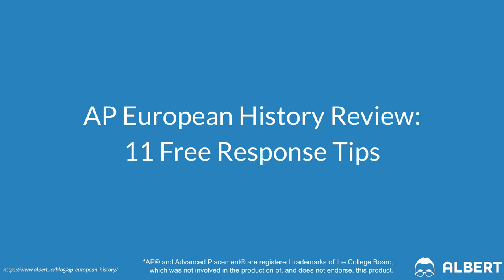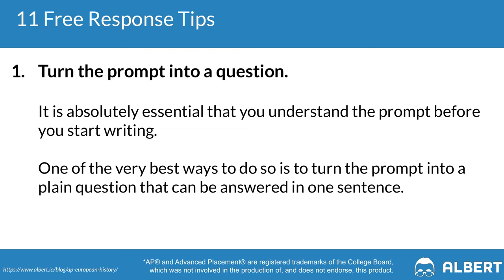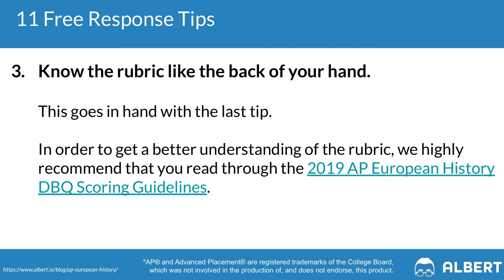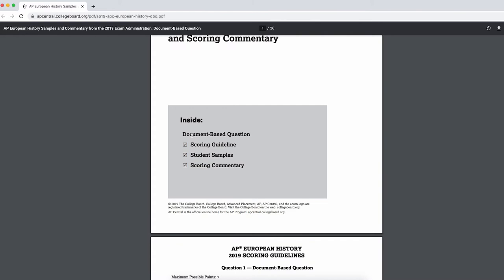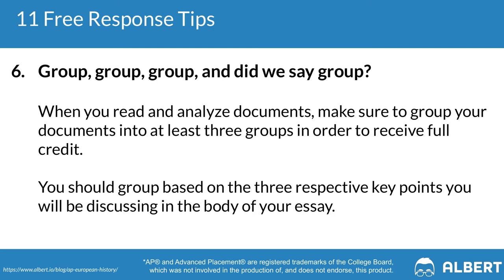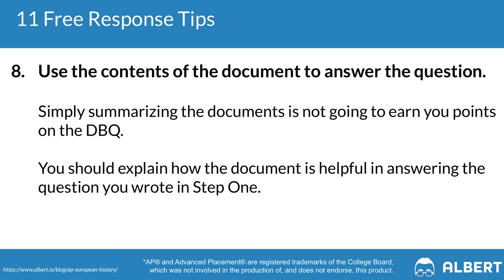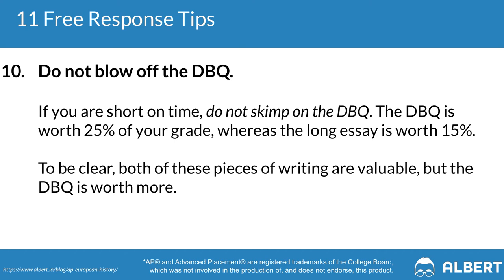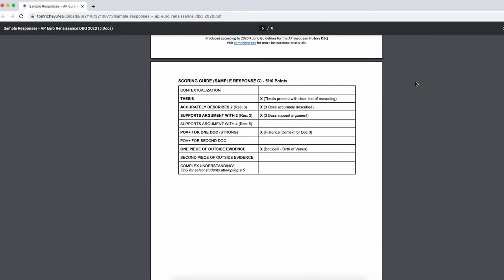11 AP European History Free Response Tips for 2022 | Albert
This video goes over 11 free response (FRQ) tips to help you pass the 2022 AP European History exam plus AP Euro tips and test taking strategies to help you score a 4 or 5.

🖥️ Students: Sign up for your free account on Albert today to start practicing for your next exam

👩‍🏫 Teachers: Apply to try Albert with your school. Free for 30-days

Here is a quick overview of what we go over in this video on 11 AP European History Free Response Tips for 2022.

0:00 - Introduction to 11 AP European History Free Response Tips

00:27 - 11 AP European History FRQs Must Know Study Tips

1. Turn the prompt into a question
2. Write your thesis…twice
3. Know the rubric like the back of your hand
4. Read the whole document
5. Assess the author’s perspective
6. Group, group, group, and did we say group
7. Plan out your writing
8. Use the contents of the document to answer the question
9. Connect between documents
10. Do not blow off the DBQ
11. Read some examples of strong DBQs

9:34 - What to Do Next to Get a 4 or 5 on AP European History

📘 You can review the accompanying blog post to this video

And if you want extra practice questions, check out Albert's AP European History course